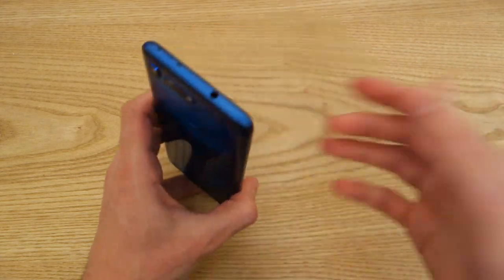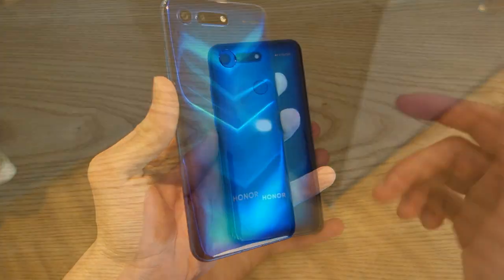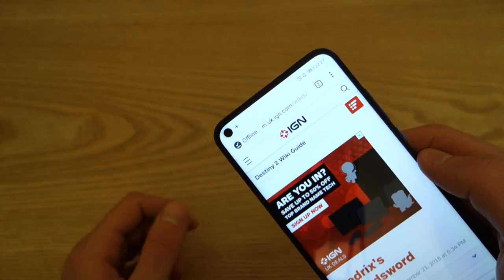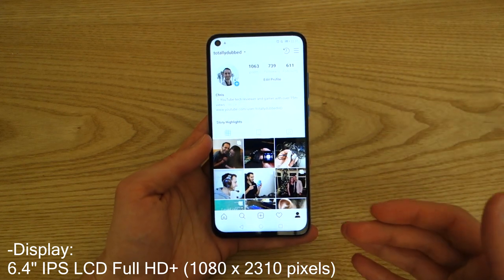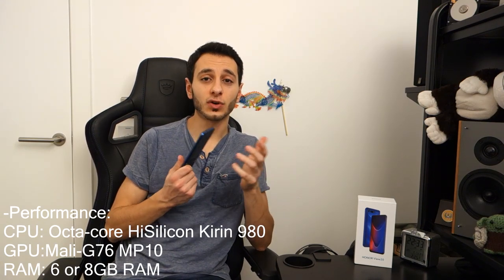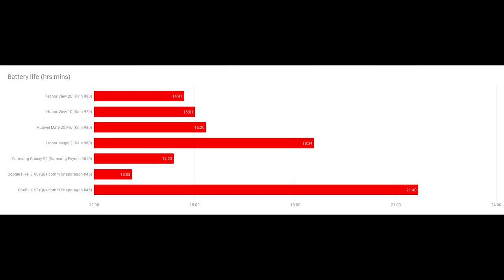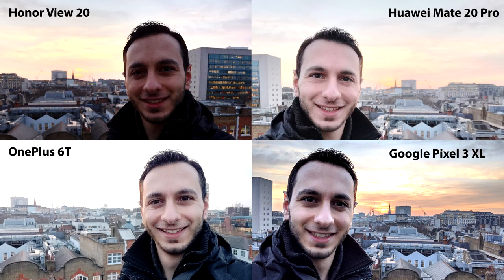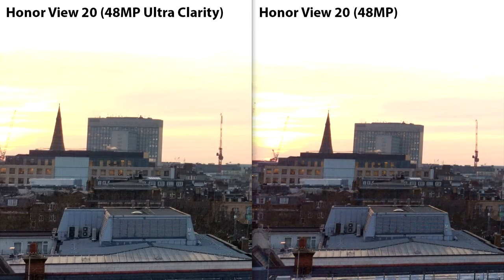Honor View 20 review - World's first in-display camera smartphone - By TotallydubbedHD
Alternatives mentioned in this video:
-Huawei Mate 20 Pro
-Samsung Galaxy S9

-Chris